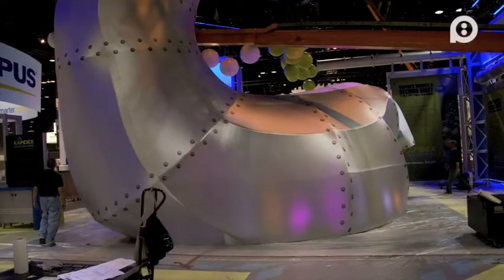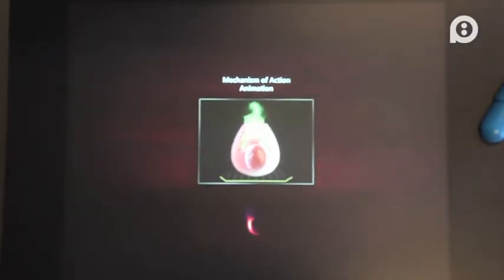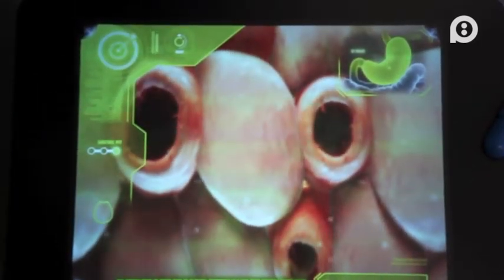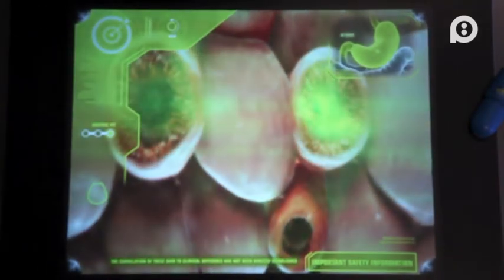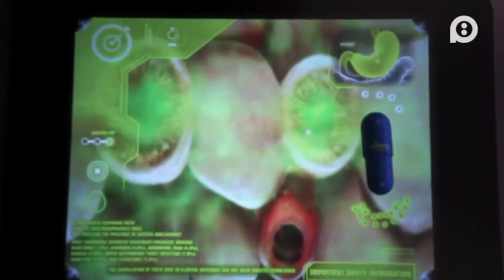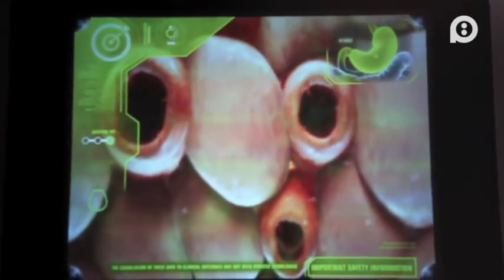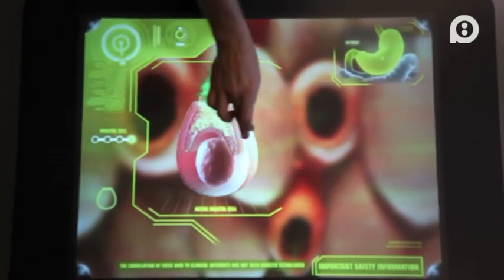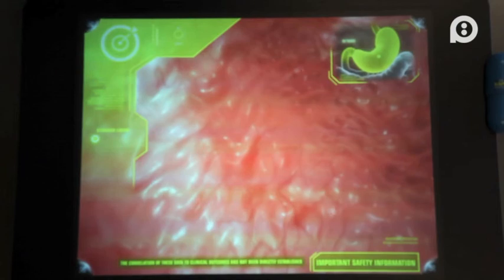Dexilant, Microsoft Surface App Demo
Creating a brand experience inside the human stomach isn't a typical Phenomblue project. But it's just the experience needed to demonstrate how Dexilant actively treats acid reflux disease -- and redefine "immersive" experience.